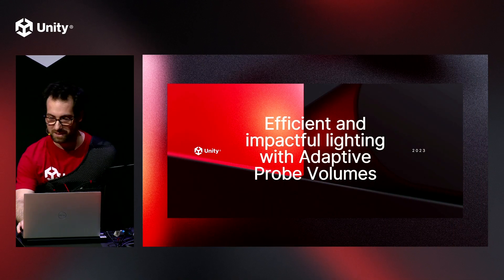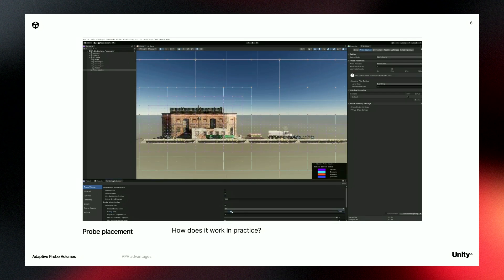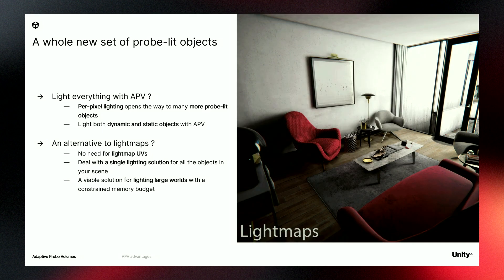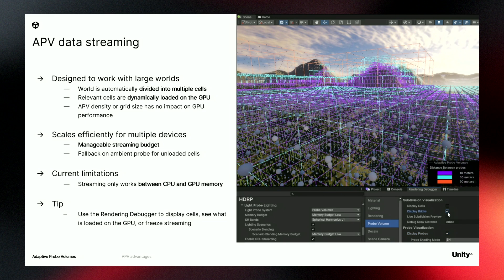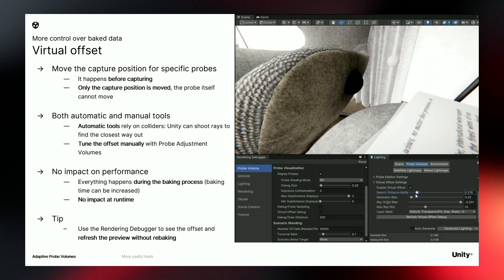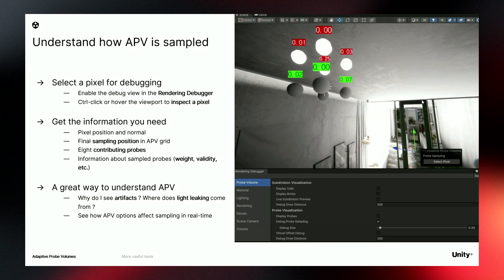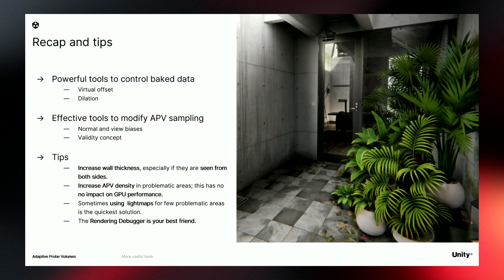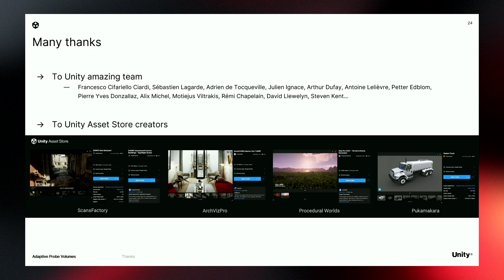Efficient and impactful lighting with Adaptive Probe Volumes | Unity at GDC 2023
This session will showcase the advantages of adaptive probe volumes over legacy light probes (automated placement, per-pixel lighting, reflection probe normalization, and lighting scenarios). How to set up the system and how to fix light leaking (tools for debugging and tuning APV) with multiple scene examples.